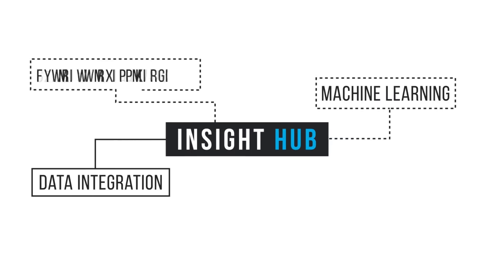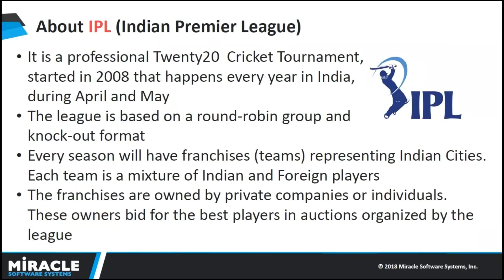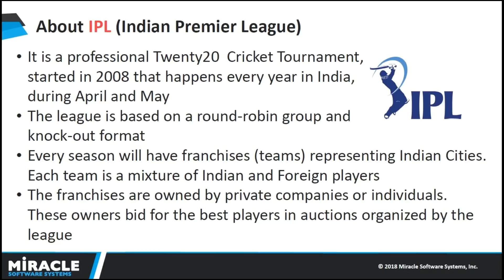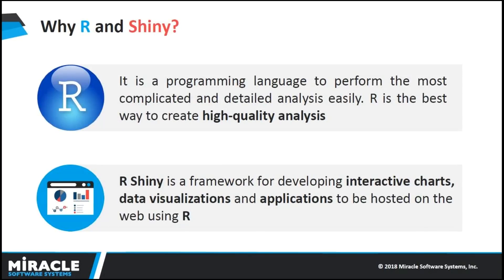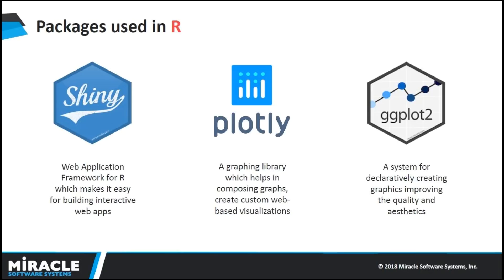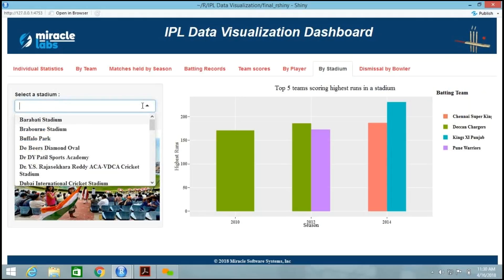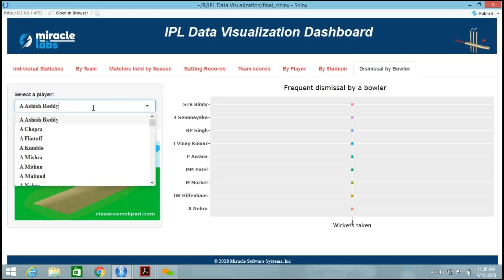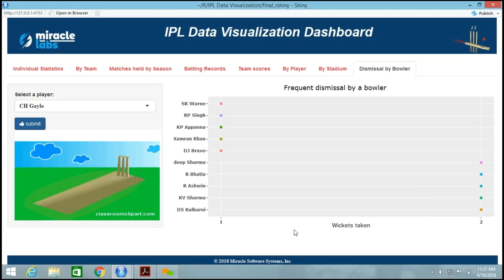Student Project - Visualize IPL Data with R and Shiny | Insight Hub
Were you ever curious to know how analytics change the game metrics? Now you can figure out the game plan! Application of data analytics to the historical data of IPL provides a competitive advantage to a player or a team.

In this video, we will showcase an analytics dashboard built with R and Shiny which contains a graphical representation of various aspects of a cricket match. Cricket fans and followers can use this for performance tracking like player's statistics, dismissal by bowlers, and many other facets.